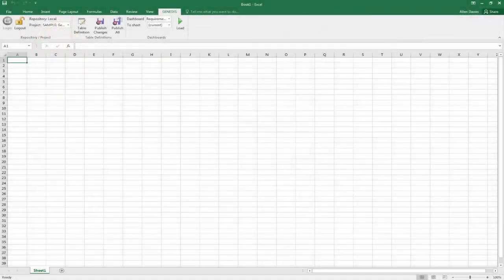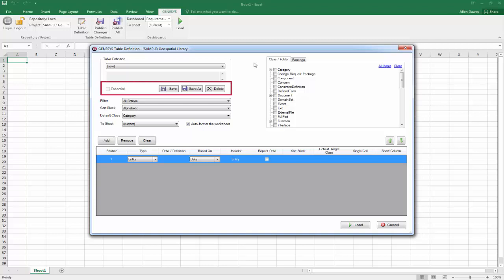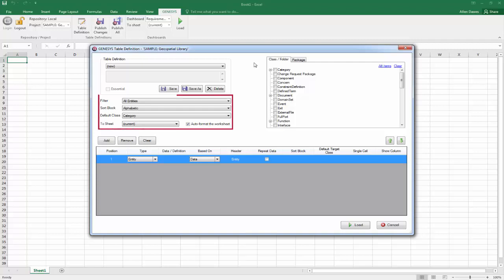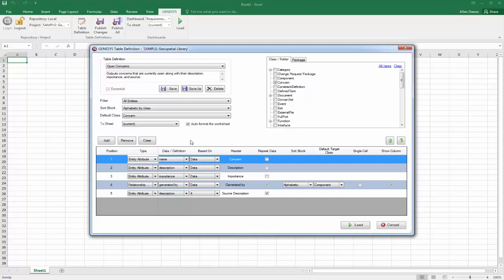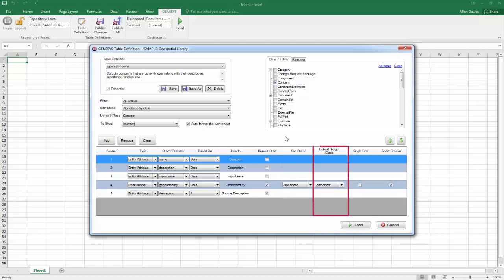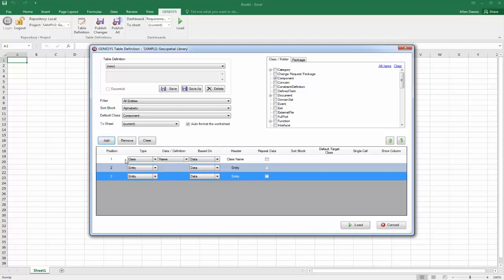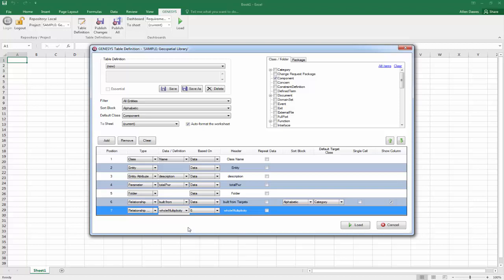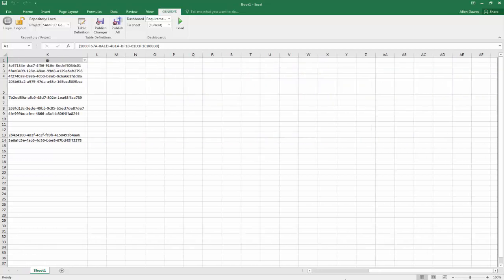GENESYS Skill Building Collection: Excel Connector - Table Definitions